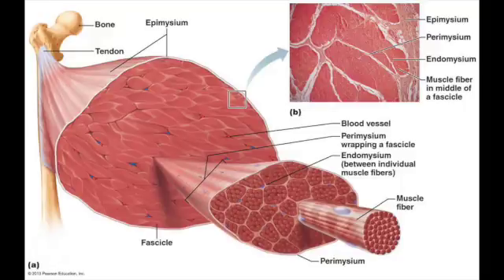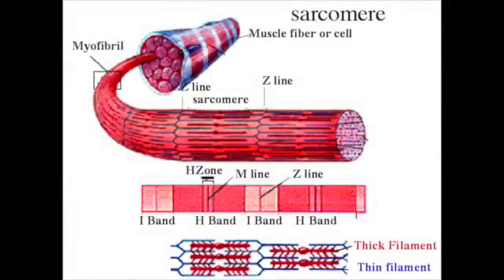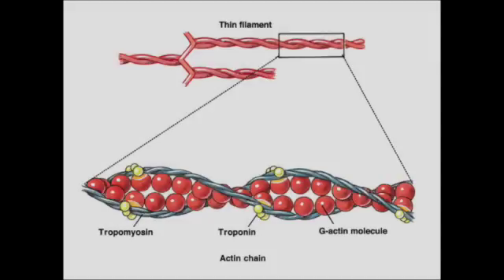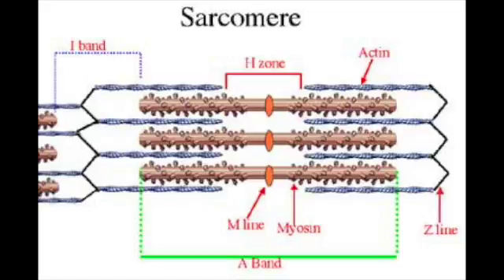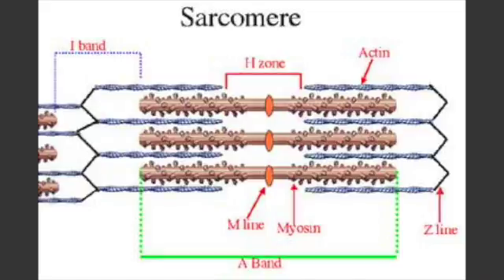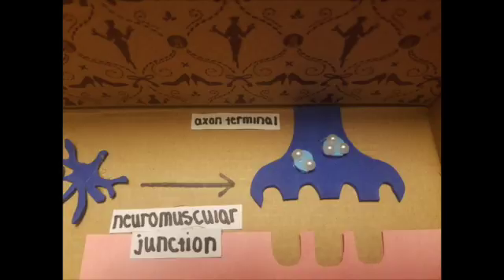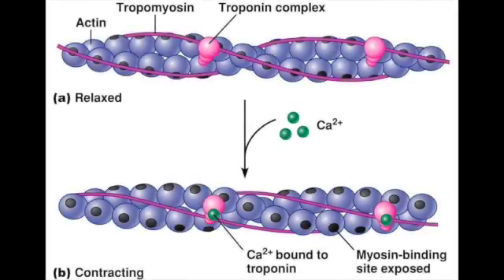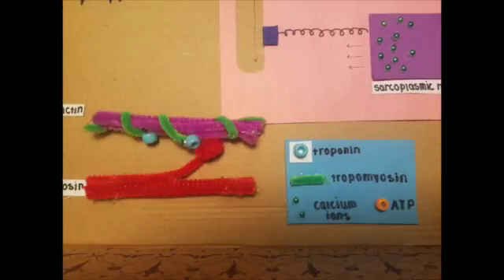Muscle Contraction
4.2.5 Rigor Mortis Modeling - Erin Glancey and Amber Tacheny